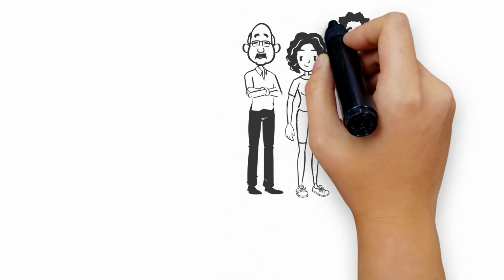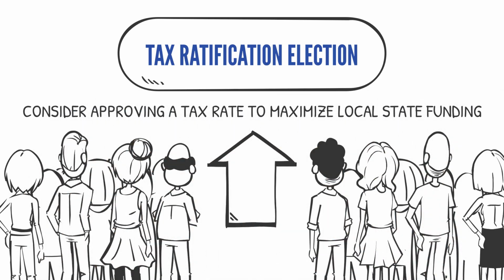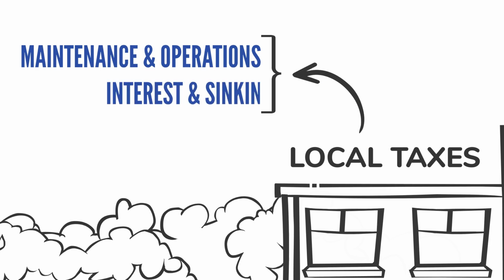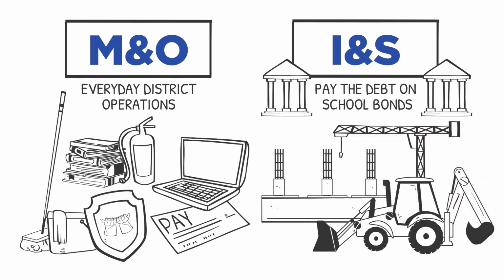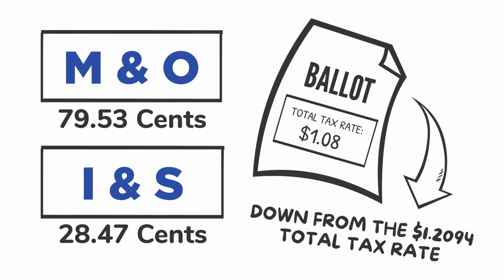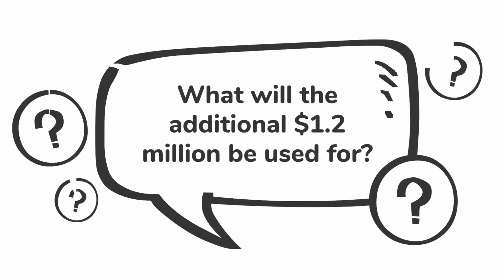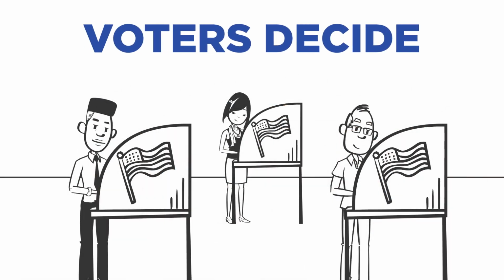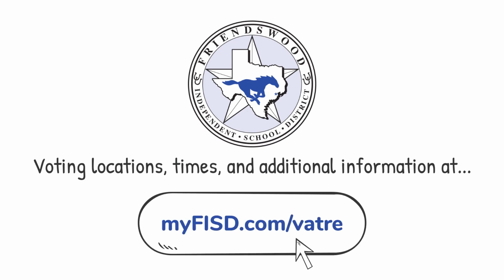Friendswood ISD VATRE 2023